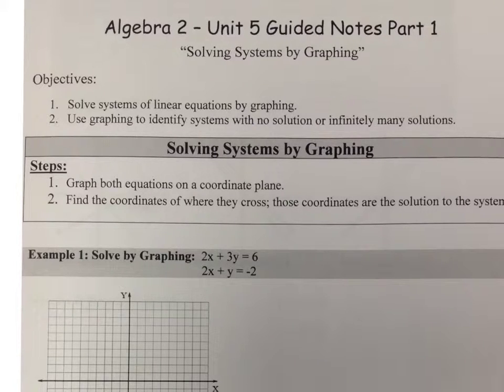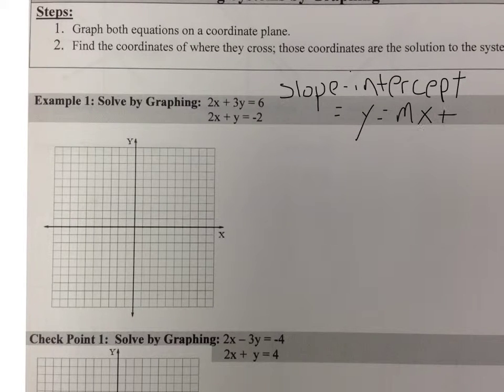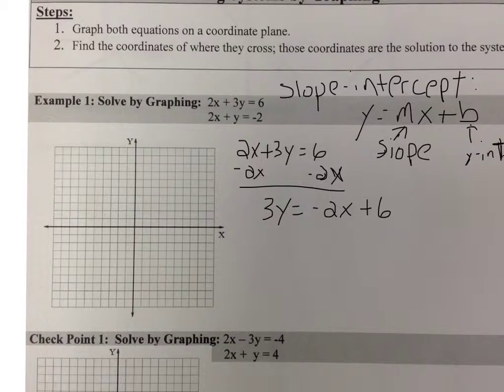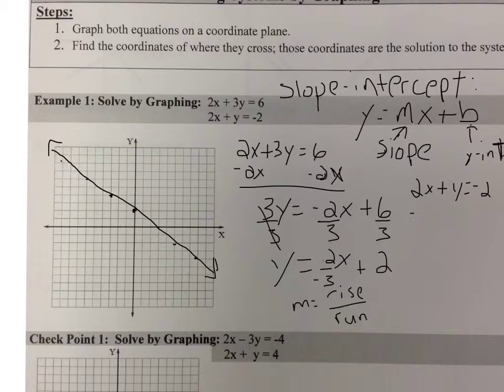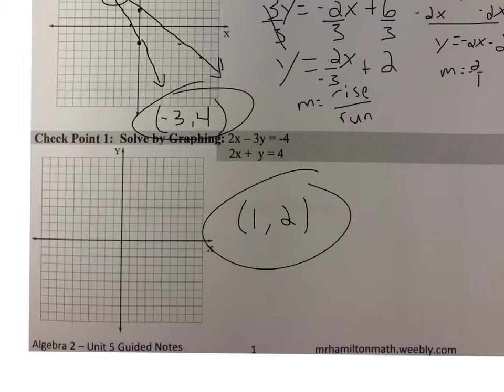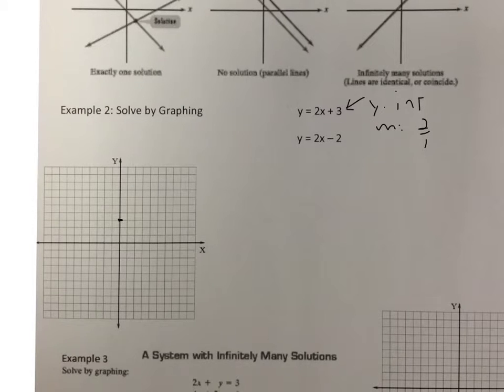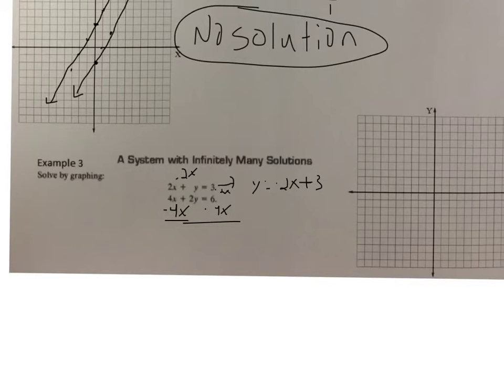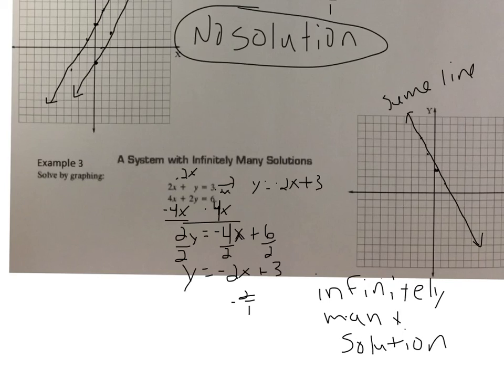Unit 5 Part 1 Solving Systems by Graphing